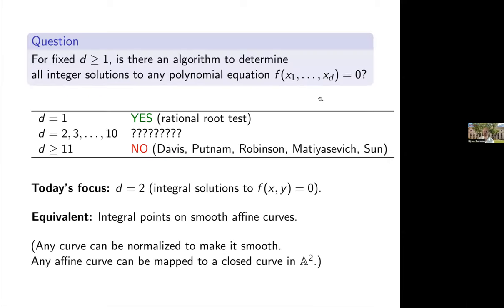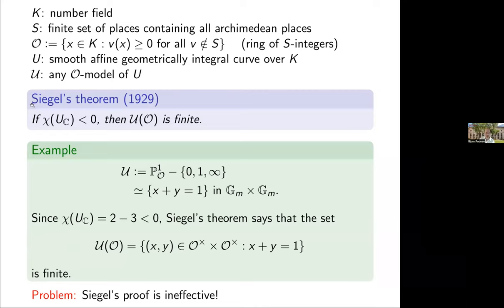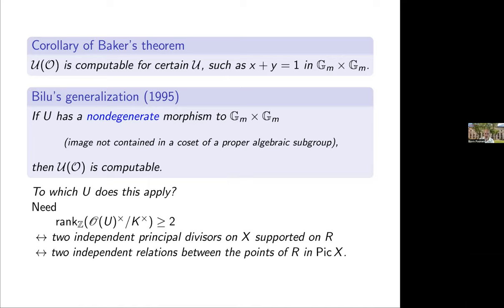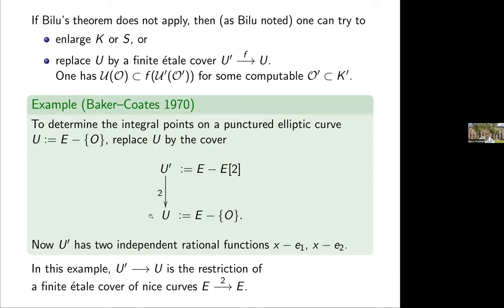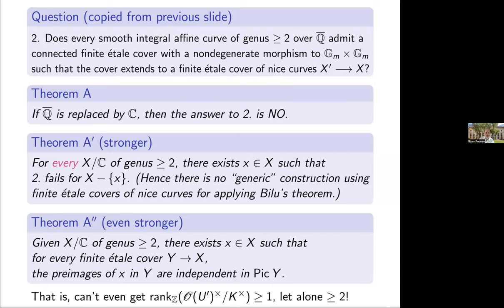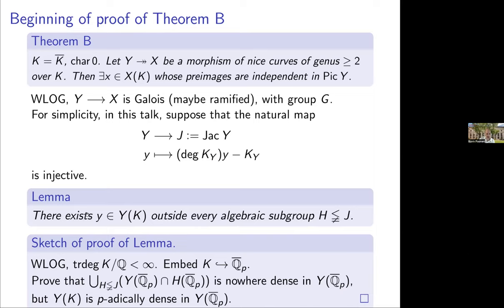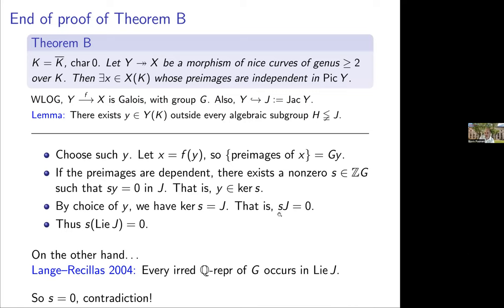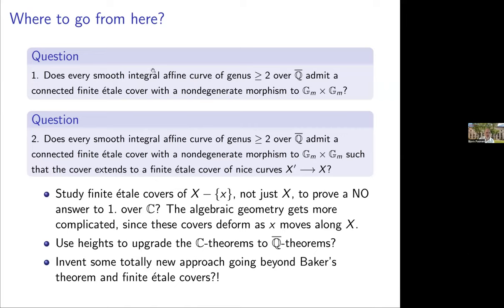Bjorn Poonen: Integral points on curves via Baker's method and finite étale covers (NTWS 168)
Abstract: We prove results in the direction of showing that for some affine curves, Baker's method applied to finite étale covers is insufficient to determine the integral points.

Original air date:

Friday, April 21, 2023 (1am NZST)